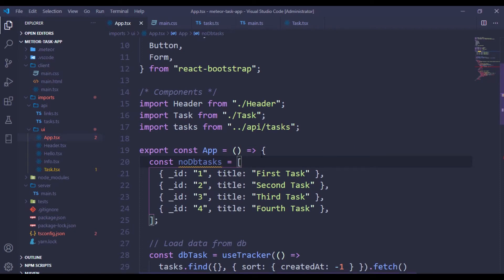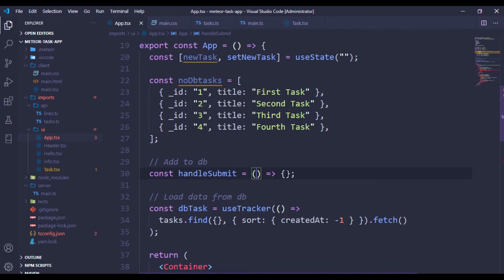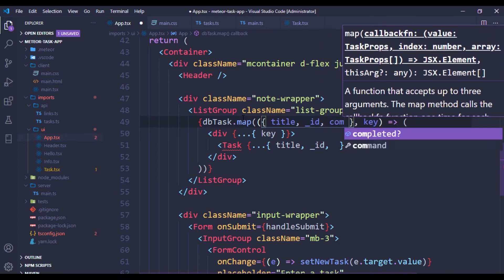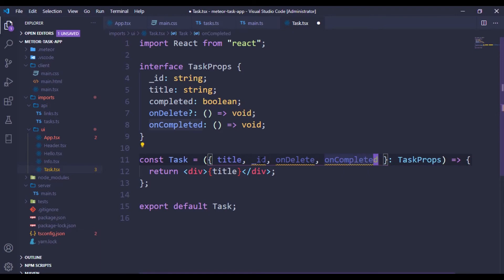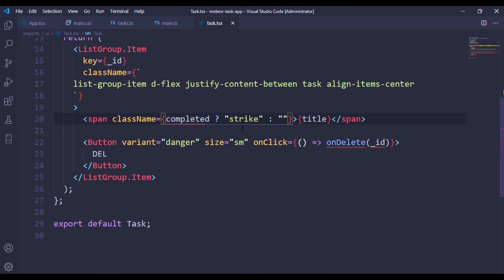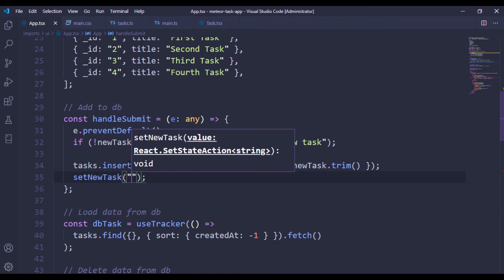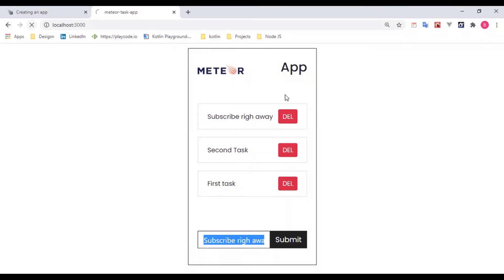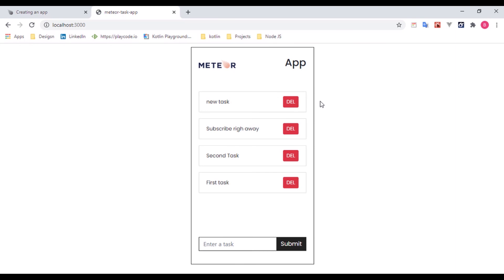Meteor js | Mongo db | Crud Api | Tutorial | Crash Course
Meteor js

Mongo db meteor js react full tutorial. this video is a crash course with fullstack meteor crud task or todo app.

Meteor crud todo app.